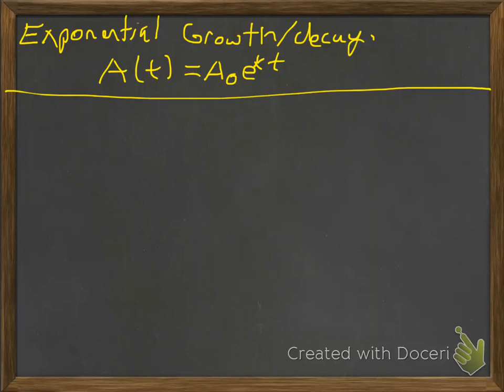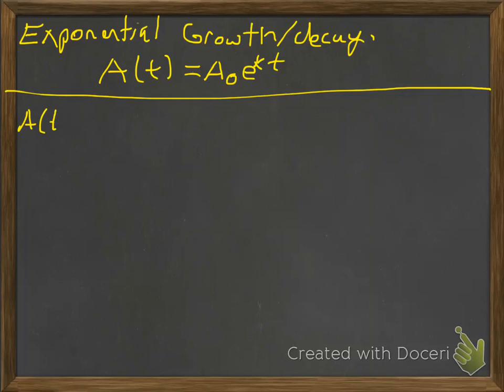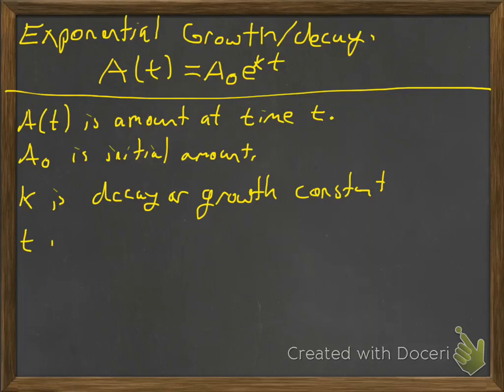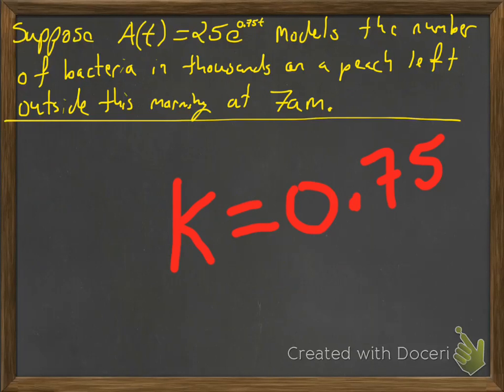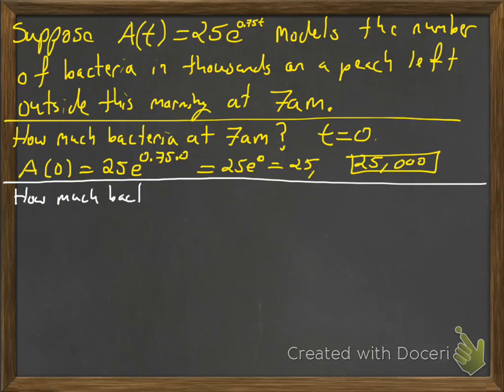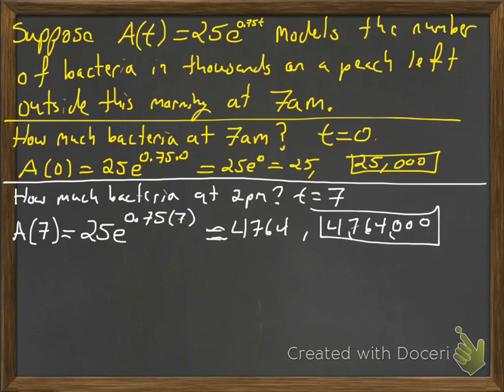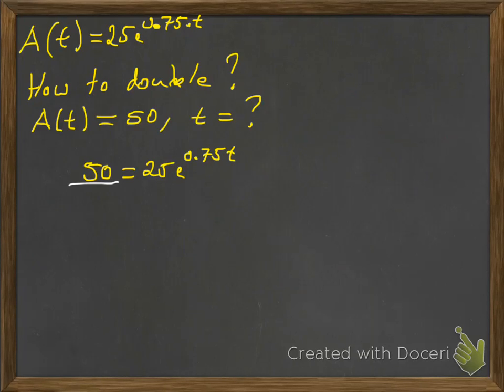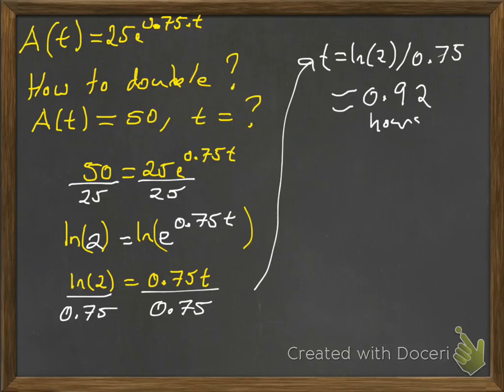Exponential Growth/Decay Overview and examples